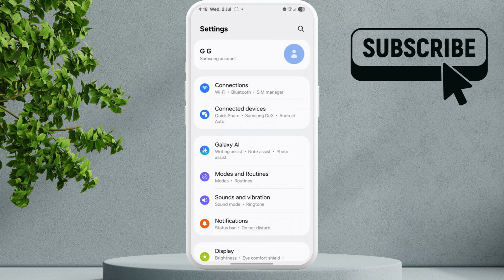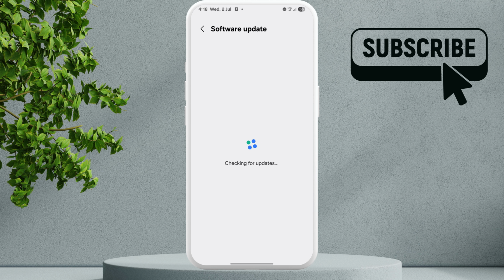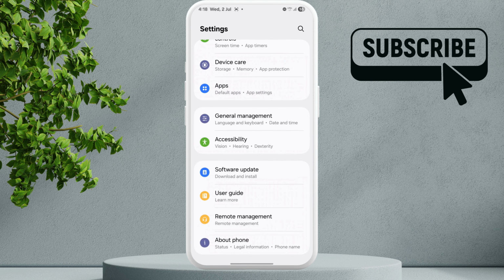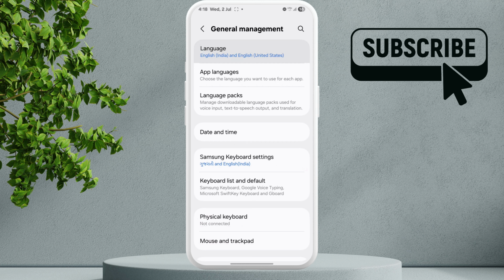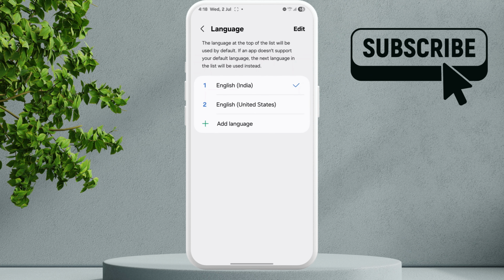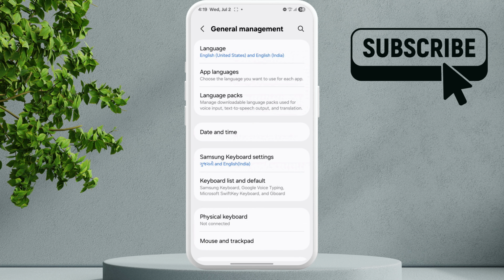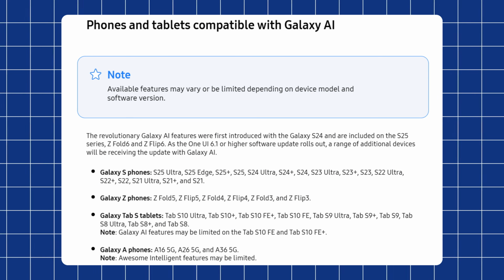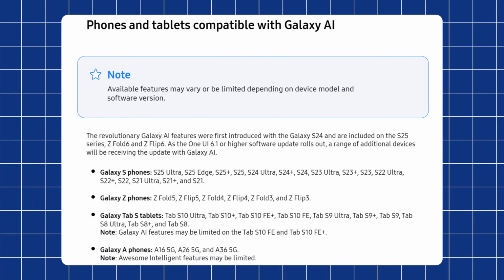Fix Galaxy AI Missing From Samsung Phone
If Galaxy AI missing from your Samsung phone after the latest update, here's how to fix it.

00:00 Intro
00:07 How to Get Galaxy AI on Any Samsung Phone
00:27 Workaround to Enable Galaxy AI on Samsung Phone
00:59 Check If Your Phone Compatible With Galaxy AI?

In this video, we dive into why Galaxy AI might be missing from your Samsung phone, what models officially support it, and how to get Galaxy AI on any Samsung phone, if possible.

We’ll walk you through the Samsung AI phones list, explain which regions and One UI versions currently support Galaxy AI features, and show you how to check if your device is eligible. If you're wondering how to use Galaxy AI or looking for the Samsung Galaxy AI app, we’ll guide you step-by-step—from activating the features to using tools like the Samsung AI assistant for summarizing, translating, and more.